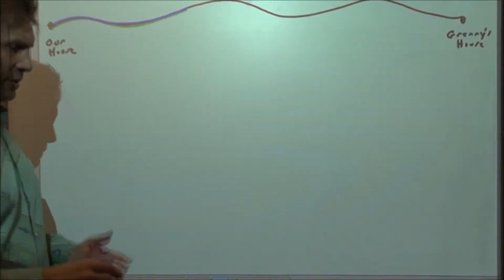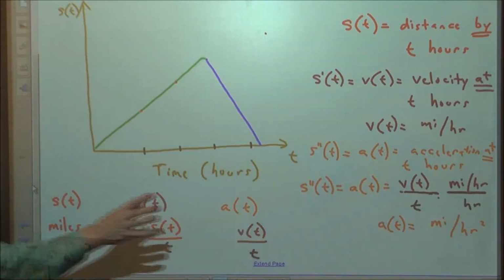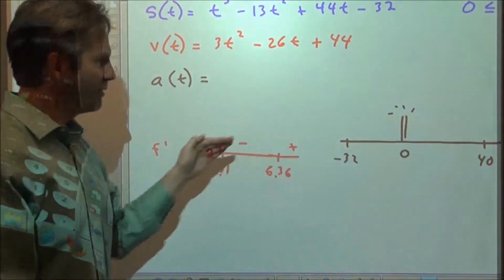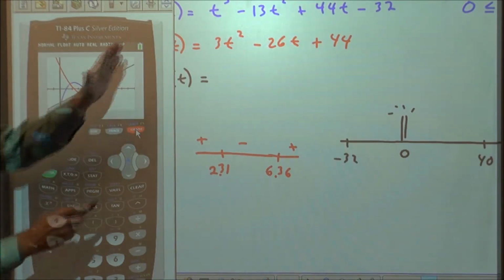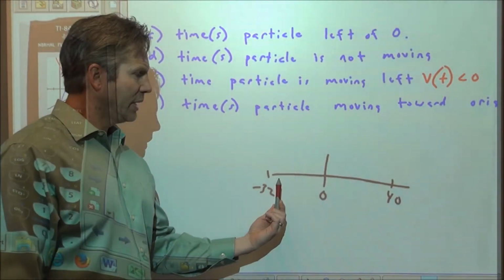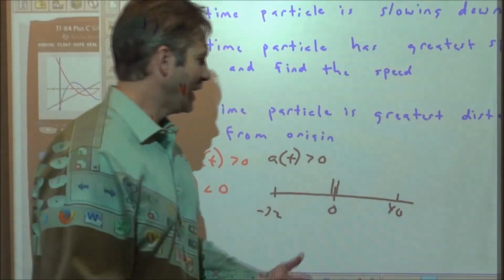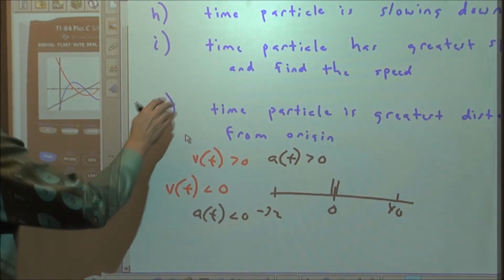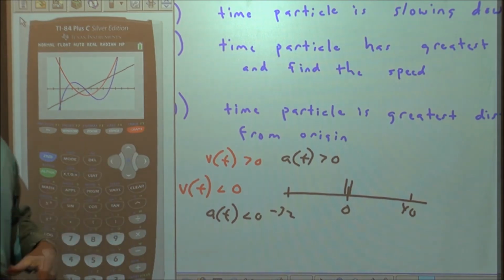8E 8 7 Velocity Accel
Using derivatives and their graphs to assess velocity, speed and acceleration